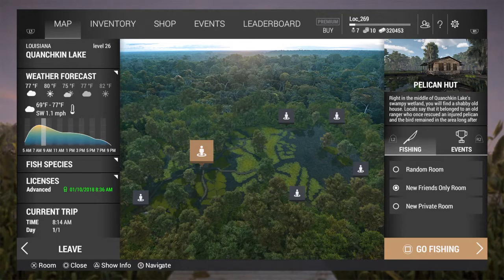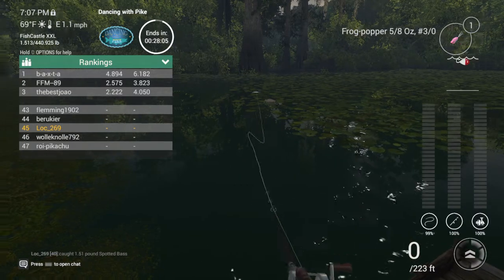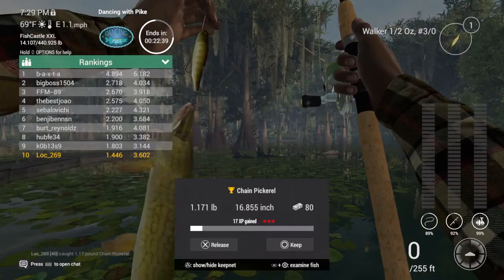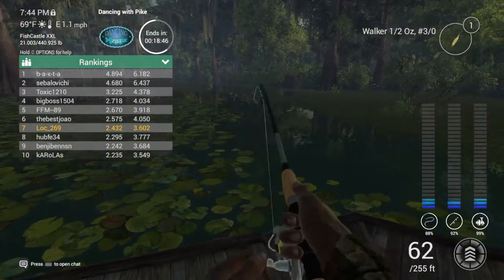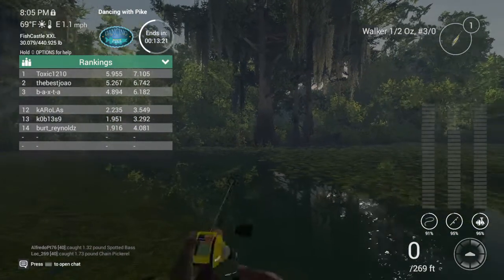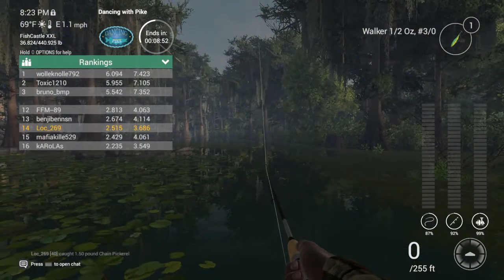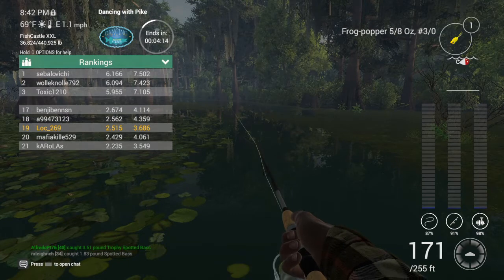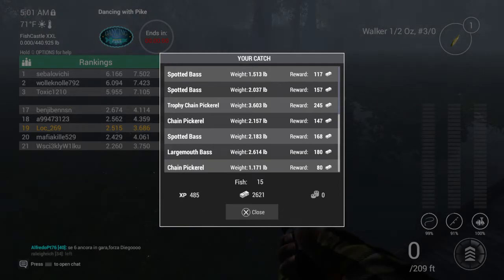FishingPlanet_Dancing with Pike Competition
Walkers/Poppers/Frogs only.